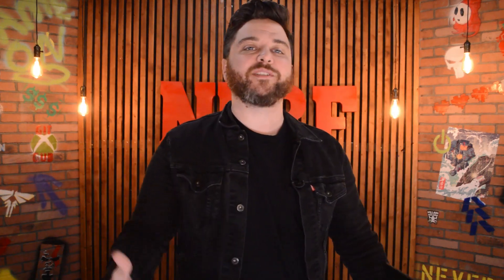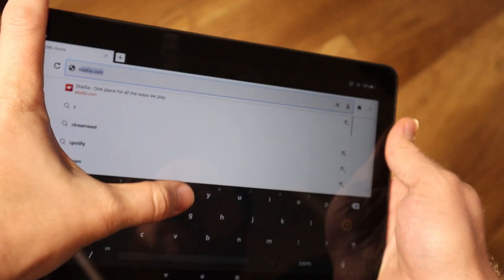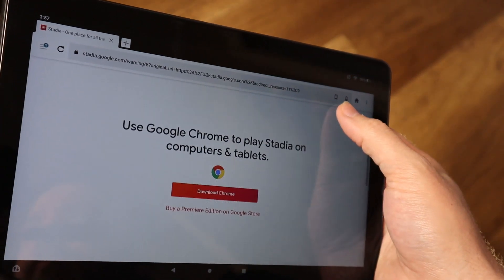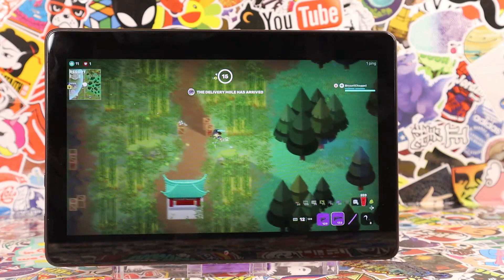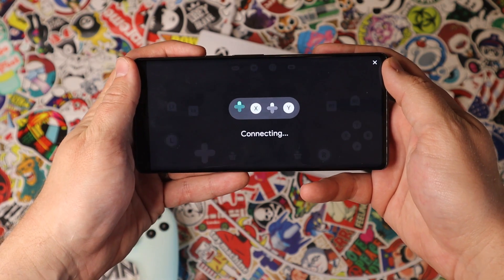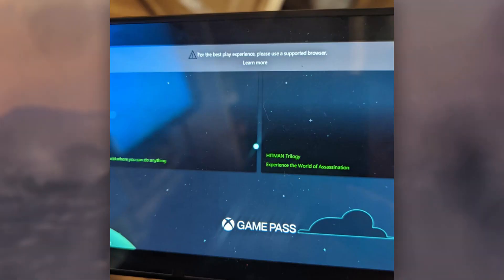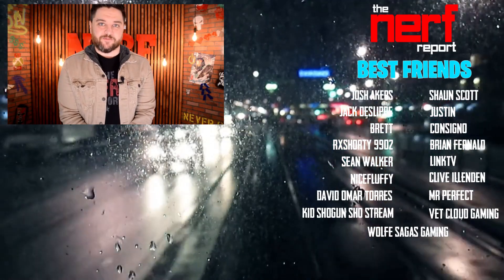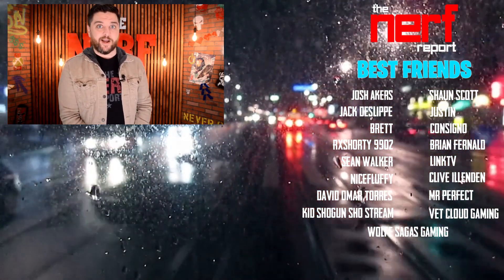Google Stadia Running On A $100 Amazon Fire HD Tablet - The Nerf Report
Can the Amazon Fire HD 10 Tablet run on Google Stadia? On today's show we dive into exactly how to get Stadia on the tablet.

Check out Android Police's walkthrough to get Google Play on the Fire HD 10 tablet